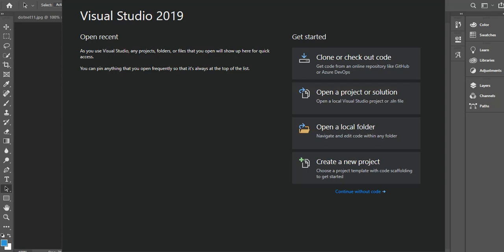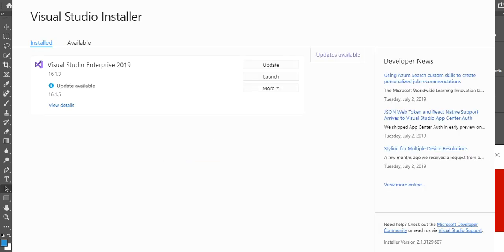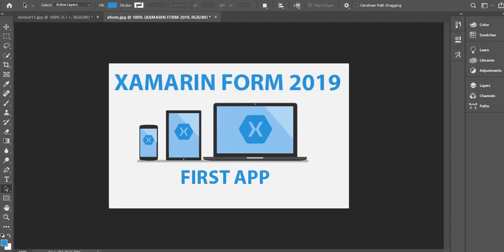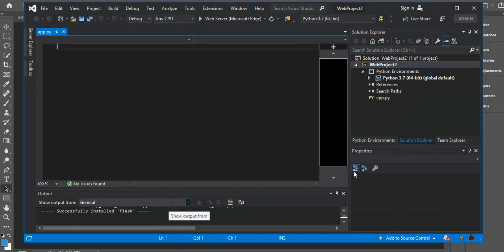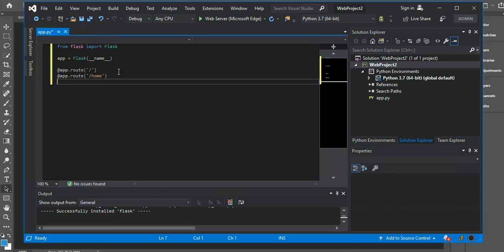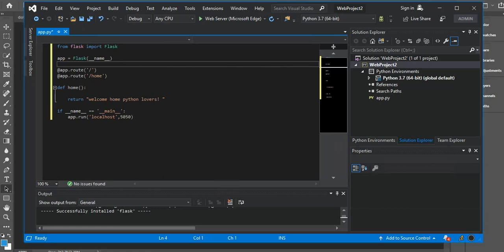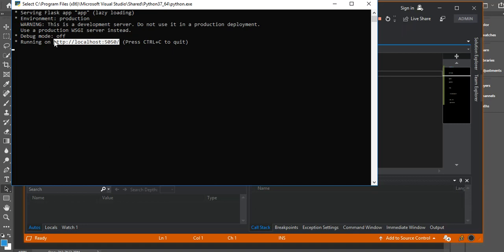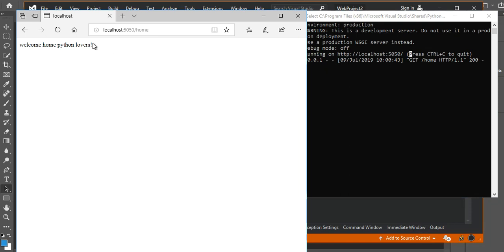Python First Web App | Visual Studio 2019 | Getting started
python first web app on visual studio 2019, visual studio python 2019 getting started